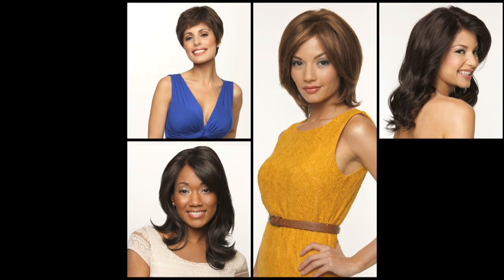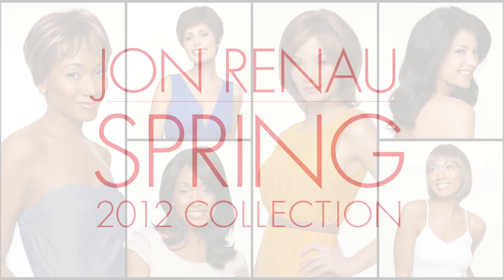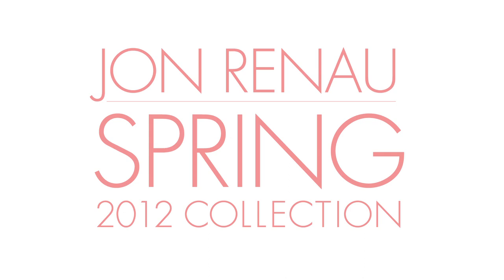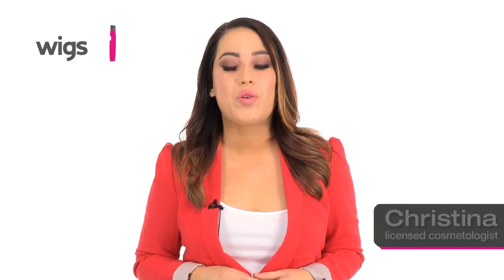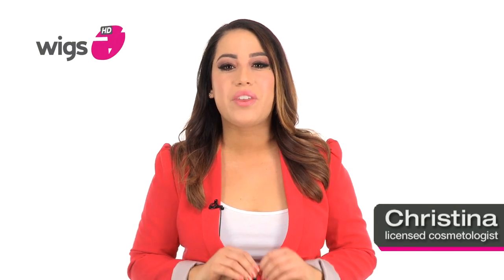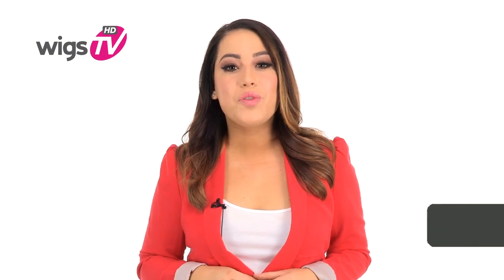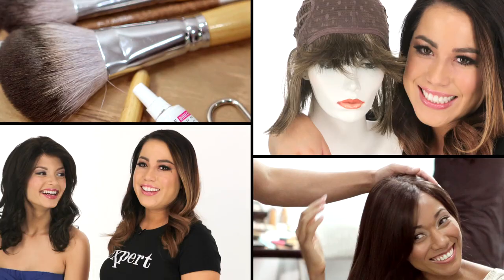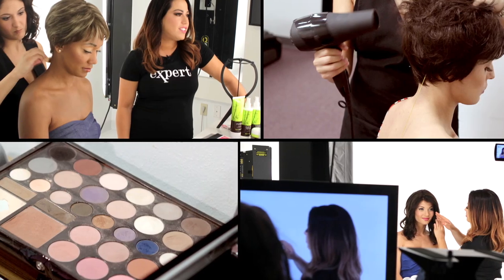Jon Renau Wigs 2012 | 6 NEW Wig Styles | wigs TV exclusive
Jon Renau Wigs 2012:

Spring into a new season of beautiful styles!

The Jon Renau 2012 Spring Wig Collection has it all! Short cuts, medium-length styles & long layered wigs - you'll definitely find the right one for you. This collection exemplifies flexible styling for gorgeous women on the go. Every woman wants stunning, cutting-edge fashion but also comfort and stylability & the Jon Renau collection offers just that! You'll find that each of these wigs feature breathable cap constructions and only the most natural finishing touches. Learn more about each wig & get them at Wigs.com Always on trend, Jon Renau has also introduced Renau Naturals & Ombre Colors to this wig collection, so make sure you watch the videos to learn more about each one.

Jon Renau invites you to revamp your look with one of their new styles!